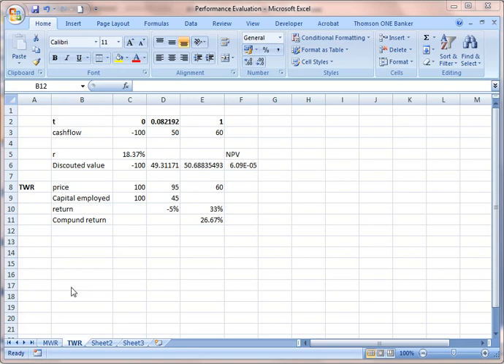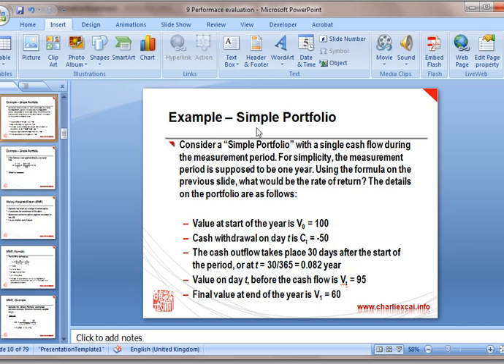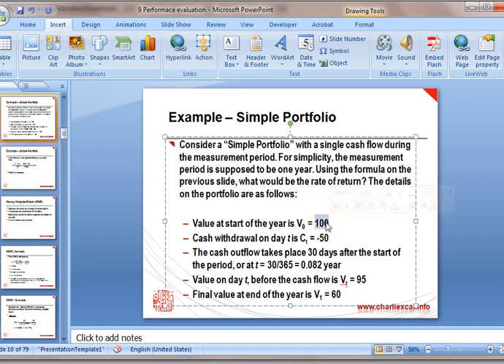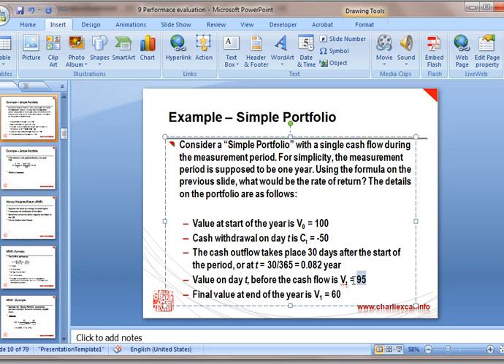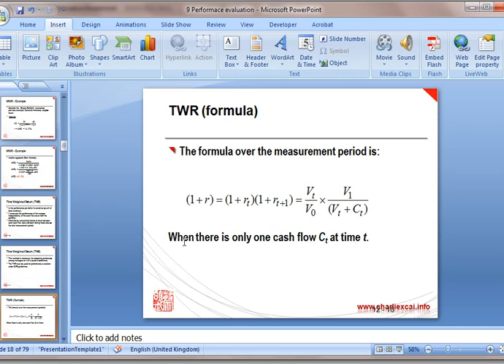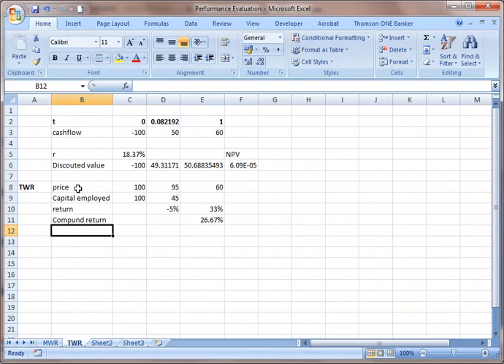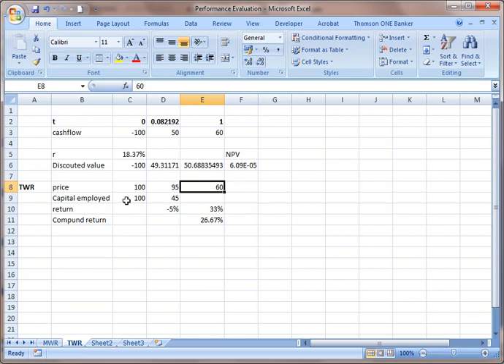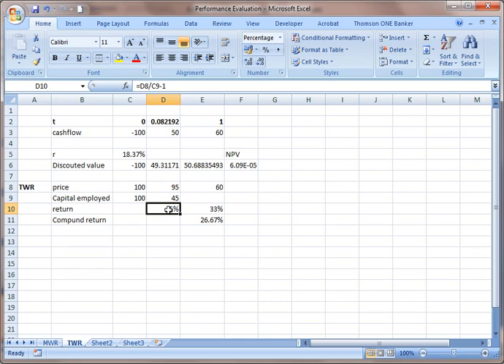Calculating time weighted return of a portfolio in Excel